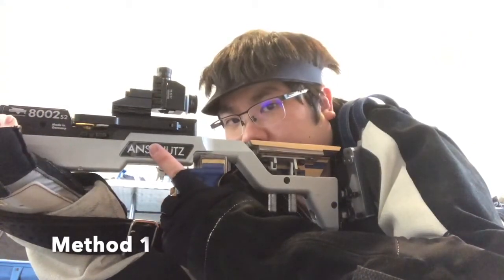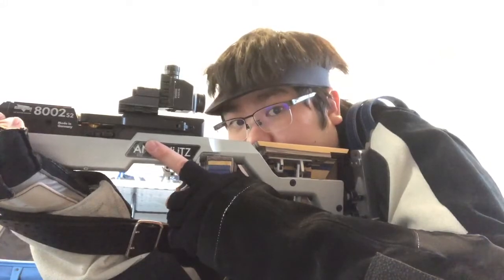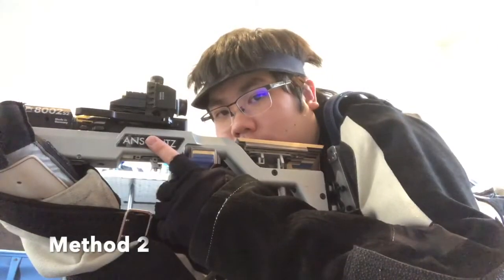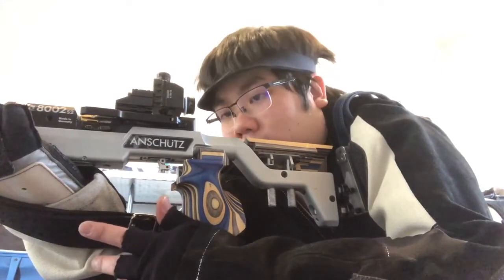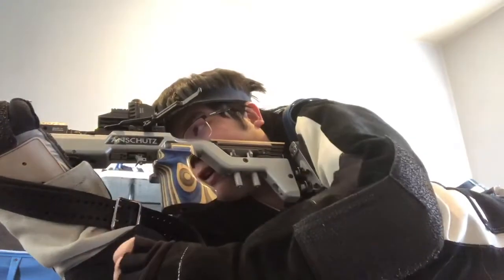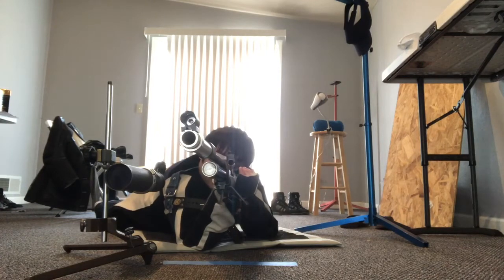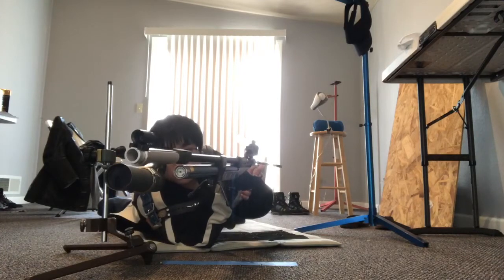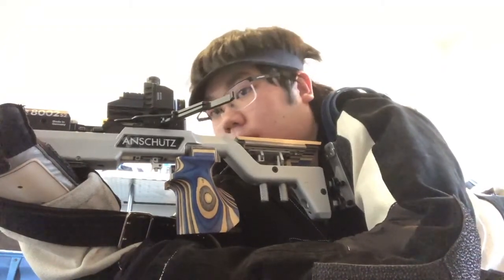10-Meter Tuners: how to load a precision air rifle in prone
This video is about loading a precision air rifle (Anschutz 8002) in the prone position. Good information for 3 position air rifle athletes and coaches.